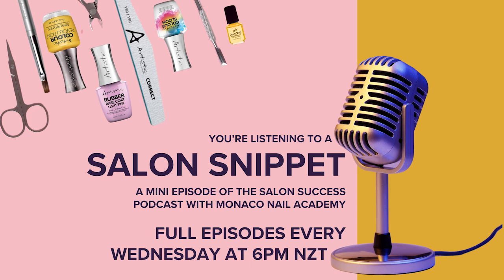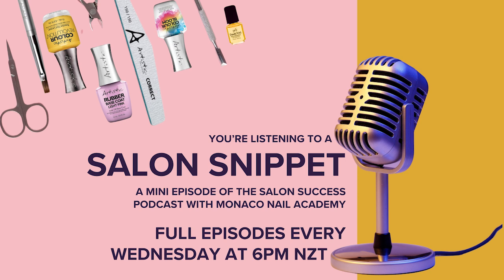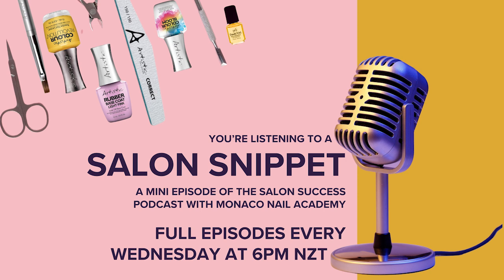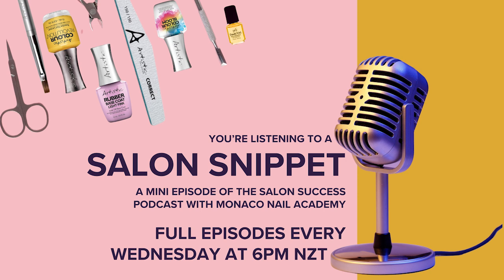Choosing the Right Brand as a Nail Tech - Salon Snippet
Welcome to Monaco Nail Academy, your ultimate destination for professional nail art and technical tutorials! Monaco Nail Academy is a school for Nail Technicians in New Zealand. We offer remote/online training, and sell wholesale salon products to beauty professionals. Whether you're a seasoned nail technician or just starting out, we provide expert training and insider tips to transform your passion for beauty into a thriving career.

What We Offer:

In-Depth Tutorials: Dive into our comprehensive guides on everything from basic nail designs to advanced techniques. Perfect for beauty professionals ready to elevate their skills.
Expert Reviews: Get honest insights on the latest products from top brands like Artistic Nail Design, Colour Club, Famous Names, and Be Creative.
Business Tips: Learn how to build and grow a successful nail business with our targeted advice tailored to beauty entrepreneurs.

At Monaco Nail Academy, we pride ourselves on supporting your journey with high-quality education and the best products in the industry. All our featured products are available for purchase with shipping options across New Zealand.

Share with us! Tag @monaconailacademy or LearnAtMonaco and mention that you found us on YouTube 😻

💅 Read all about our Salon Marketing Course – relevant for all beauty professionals

🎉 FREE 5 Things to Consider When Choosing a Nail Course

Filming Equipment -